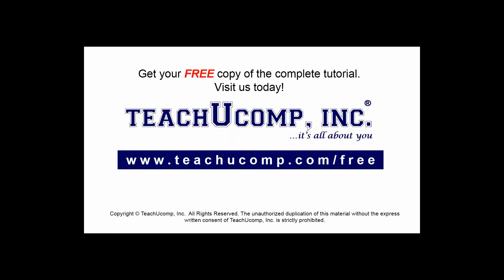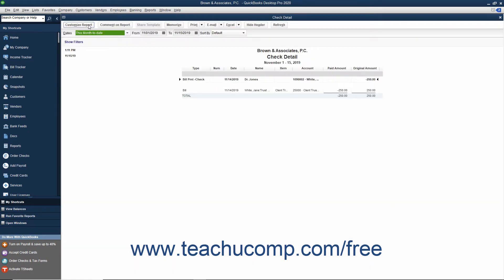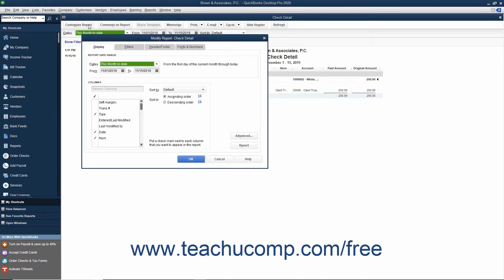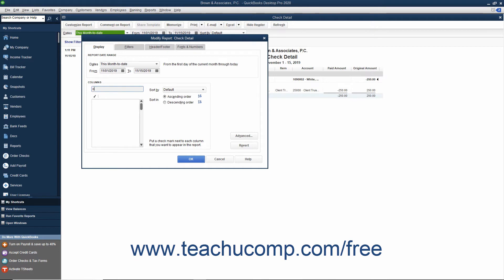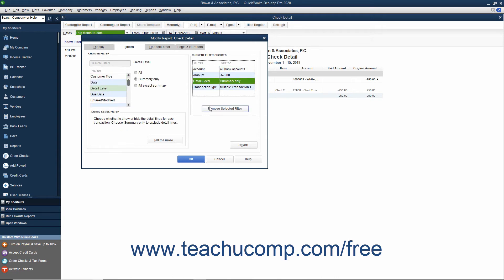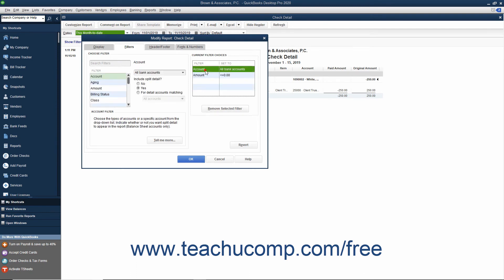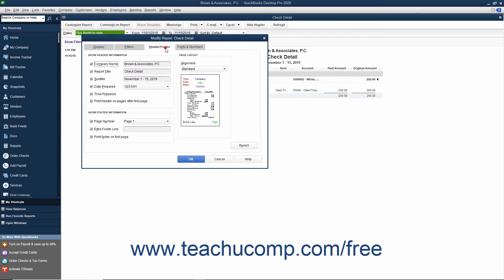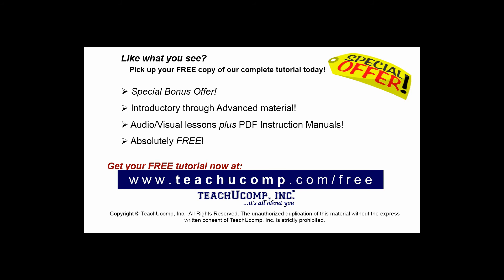QuickBooks Desktop Pro 2020 Training for Lawyers Creating an Account Journal Report Tutorial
FREE Course! Learn about Creating an Account Journal Report in QuickBooks Pro 2020 for Lawyers Visit us today!